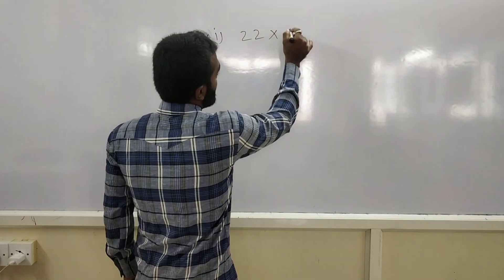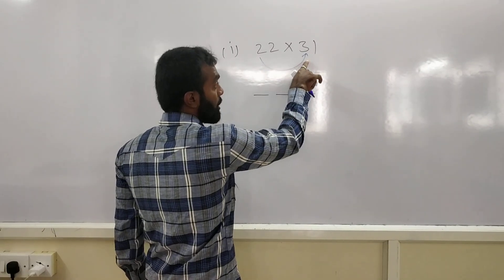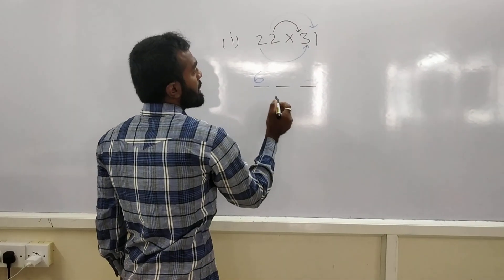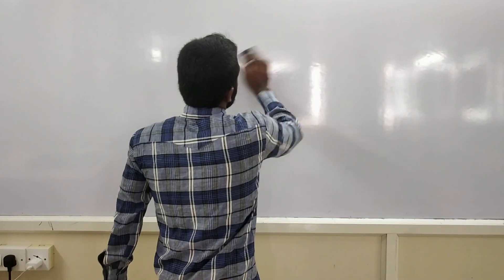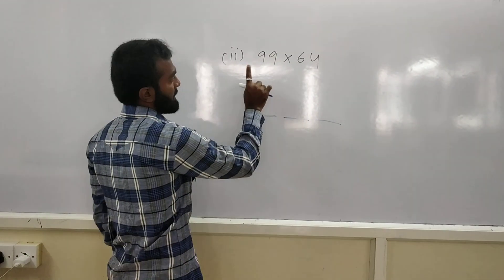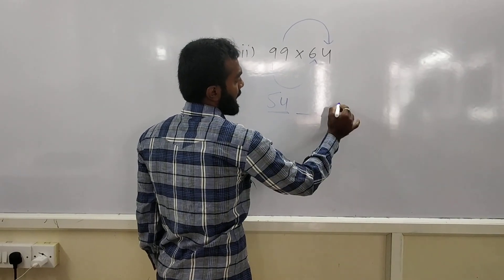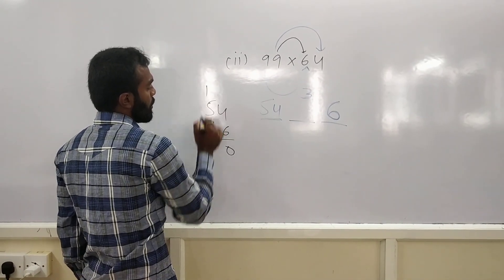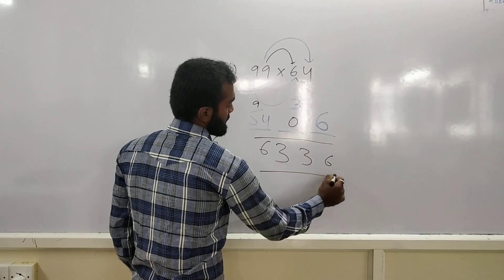Multiplication of two digit numbers